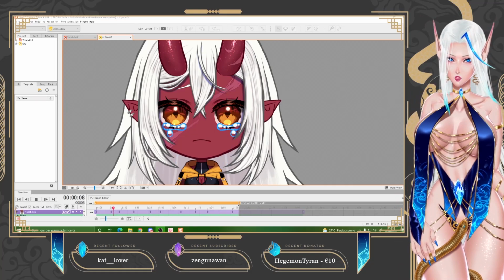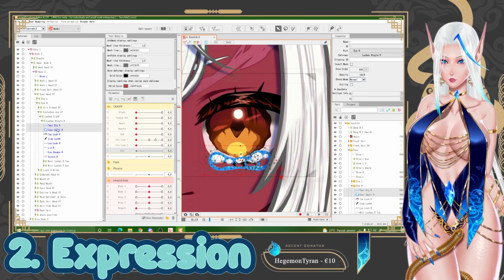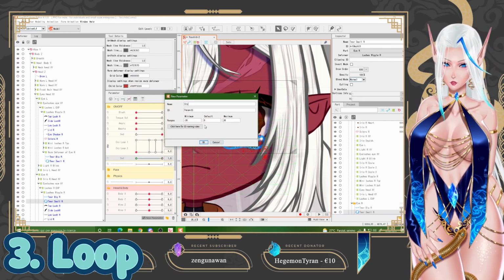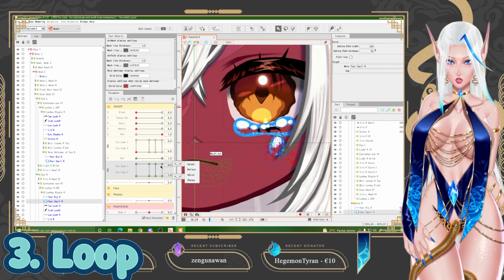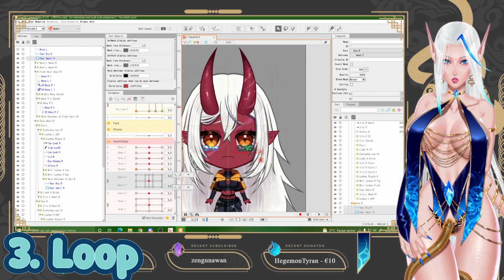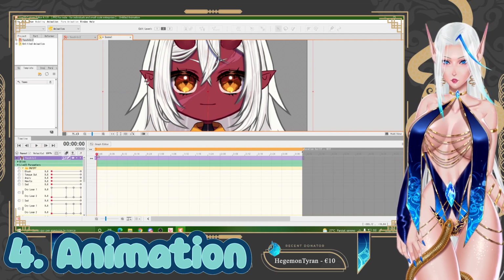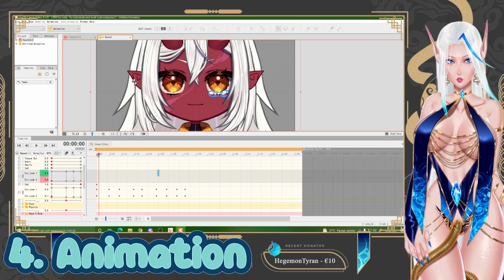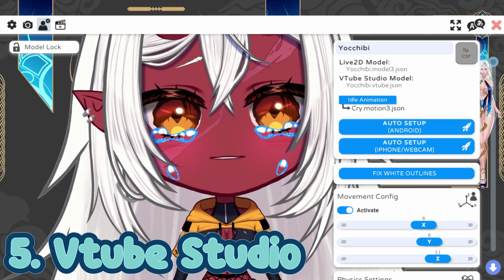【HOW TO: Live2d】Animated Tears - Seamless looping expression - YoshinoArt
I hope you enjoy my new tutorial!

00:00 Intro
01:16 1. Art
01:48 2. Expression
05:53 3. Loop
15:08 4. Animation
23:02 5. Vtube Studio settings
24:04 Outro